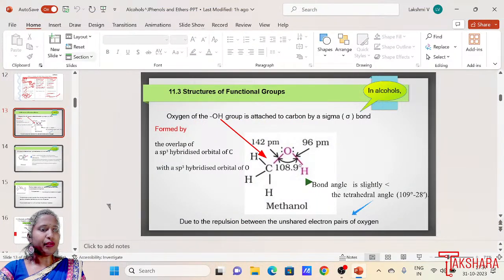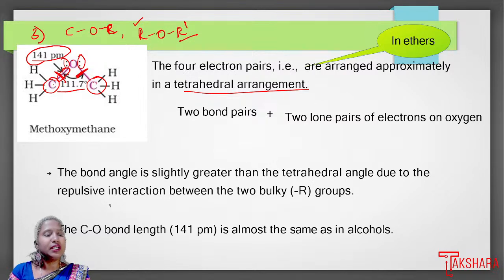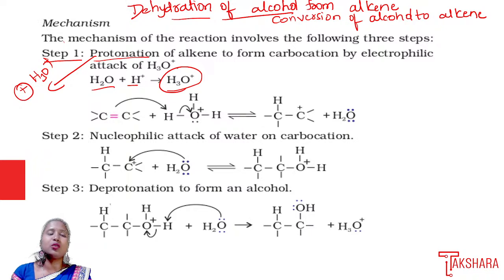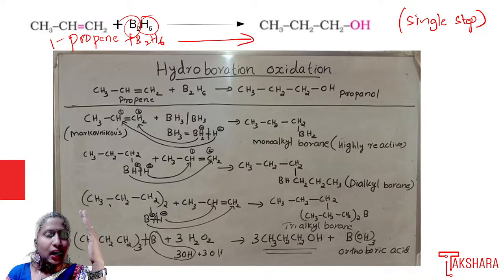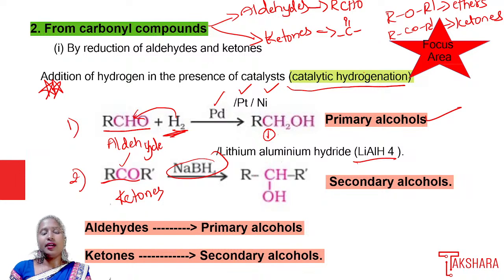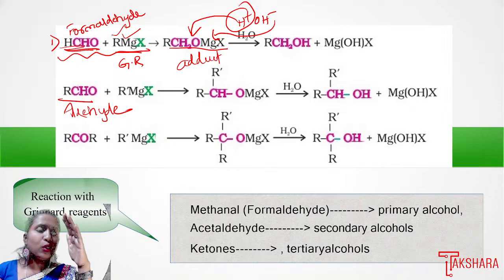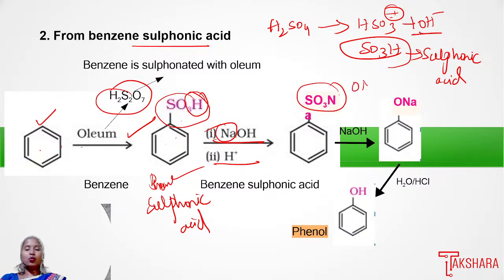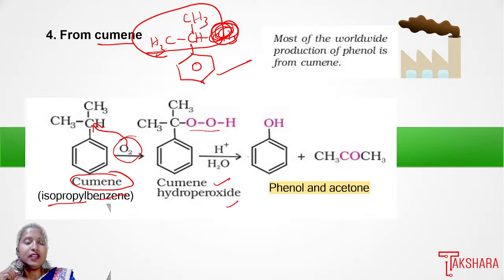Chemistry - Alcohols, phenols and ethers